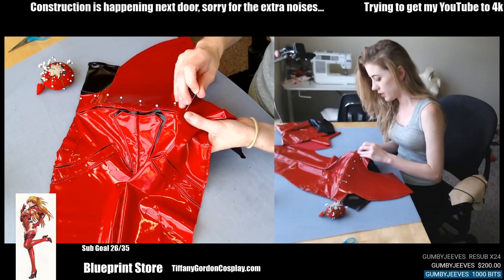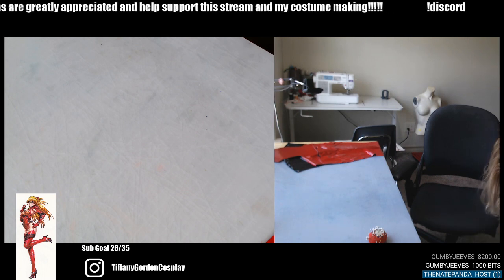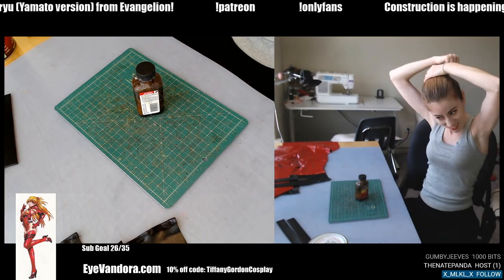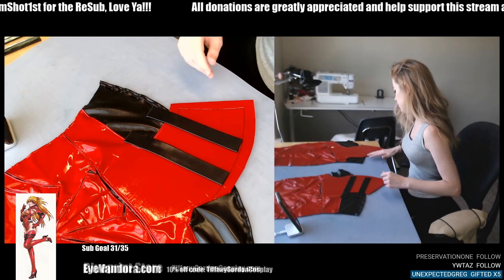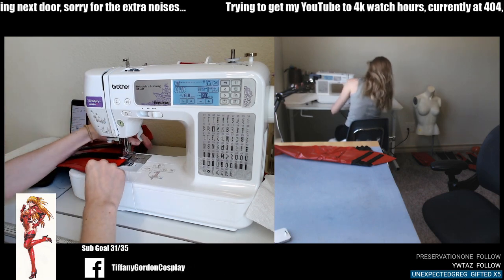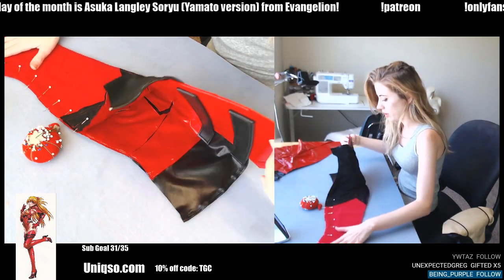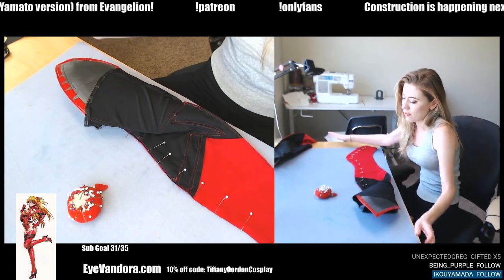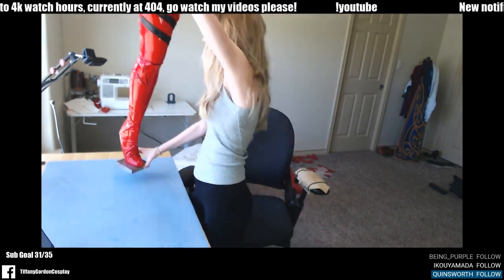Asuka Langley Soryu Cosplay- Neon Genesis Evangelion (Episode 3) Live Crafting Stream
on 2 July 2020. Portions of this video may be muted due to music copy rights.

Cosplay Character: Asuka Langley Soryu (Shunya Yamashita version)
Anime: Neon Genesis Evangelion
Working on: Leggings, Shoes

Sewing Pins
Pin Cushion
Stretch Fabric Sewing Machine Needles
Sewing Machine
Cutting Mat
Contact Cement Glue Small
Contact Cement Glue Large